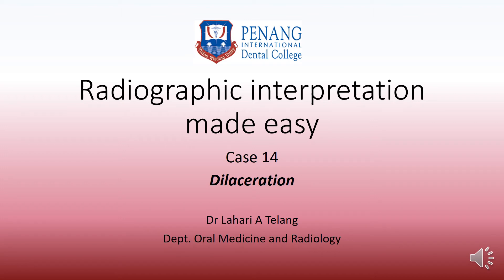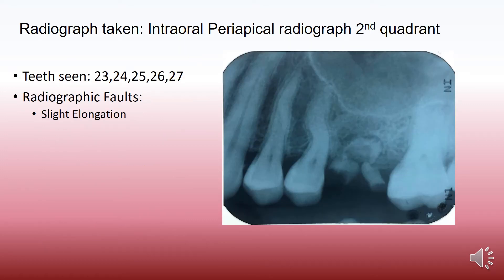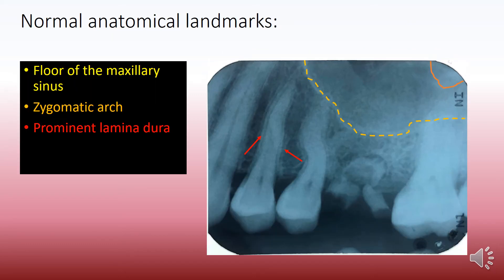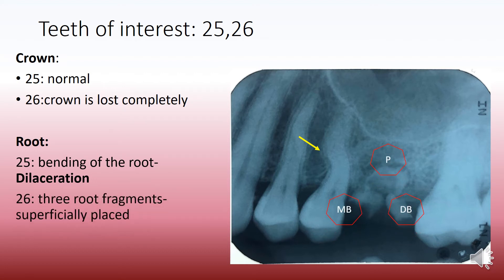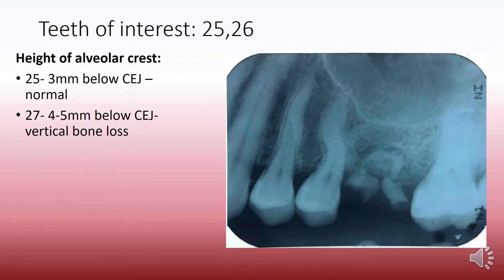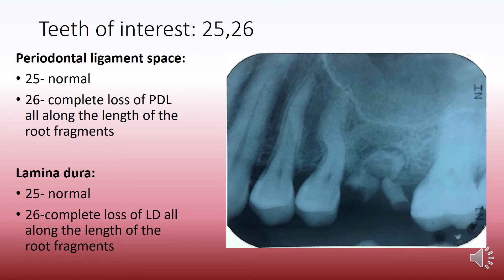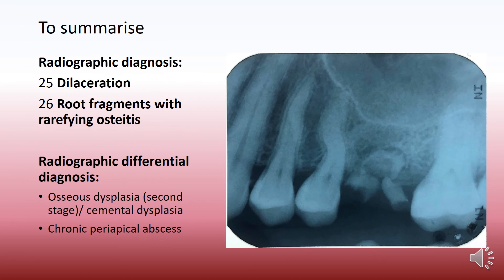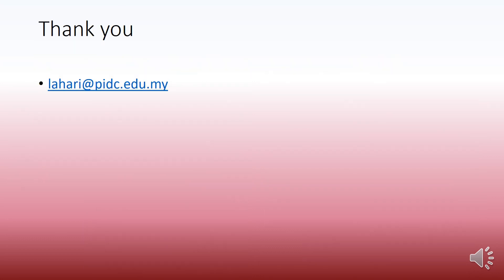Radiographic interpretation made easy case 14 Dilaceration Solved example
Solved examples of radiographic interpretation of routine intraoral periapical radiographs